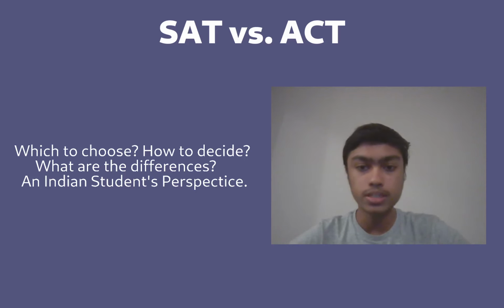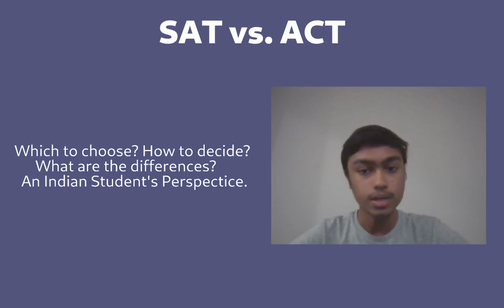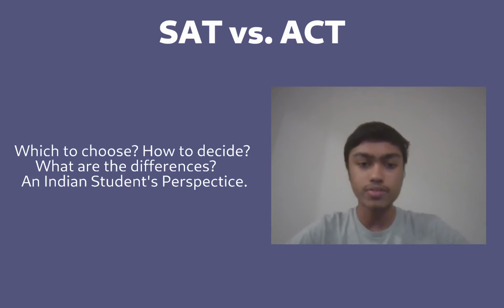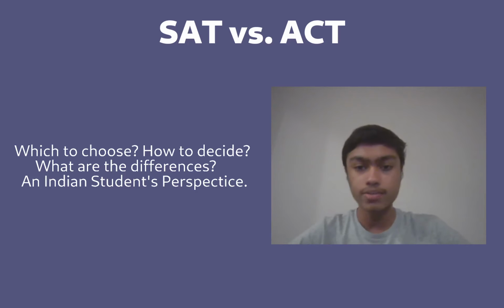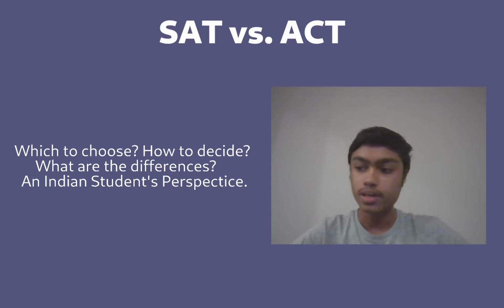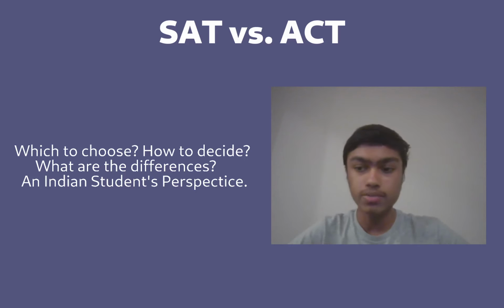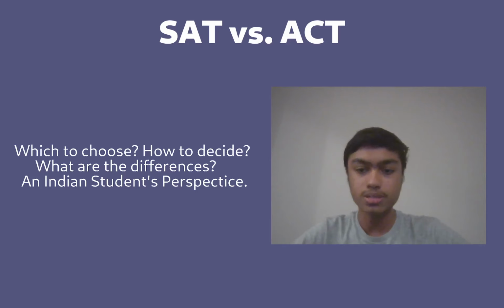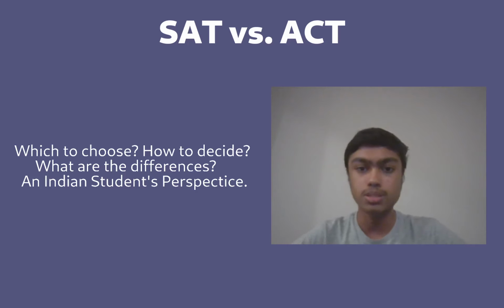SAT vs. ACT. What are the Differences and How to Choose? | An Indian Student's Perspective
I share my experiences on practicing for the SAT and ACT while I am on my journey of applying to universities. I am breaking down my experience, sharing my thoughts and explaining the factors to consider when you need to make a decision to choose one over the other. The nature of each test is also very different, however, neither is inferior to the other, and both of them are widely accepted by universities.

If you have any questions please reach out via the comments or one of the platforms mentioned below. I will be glad to help out.